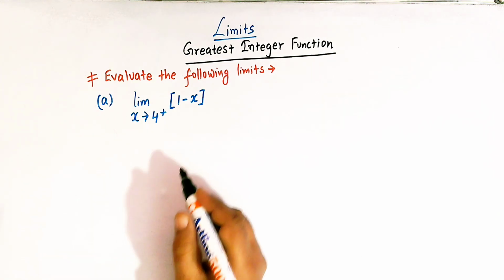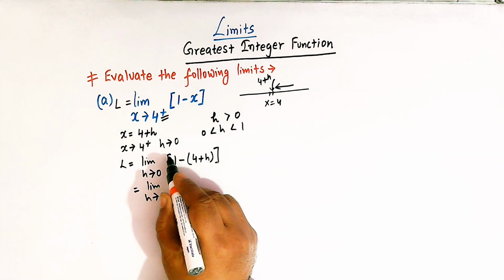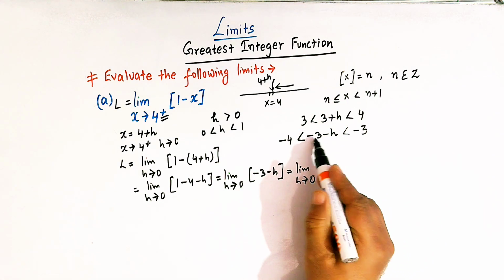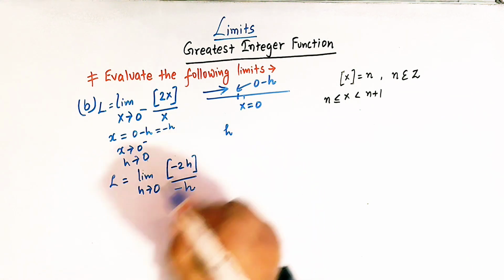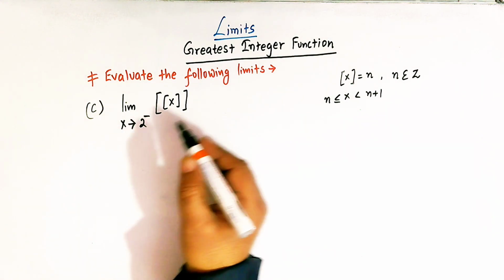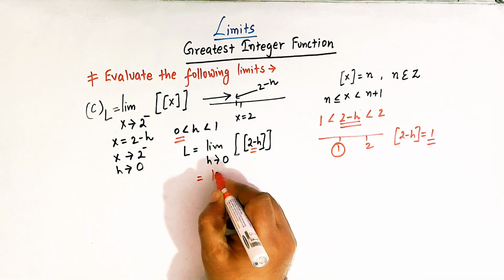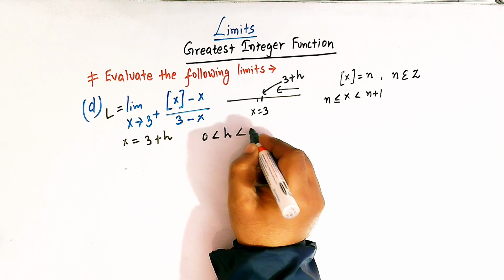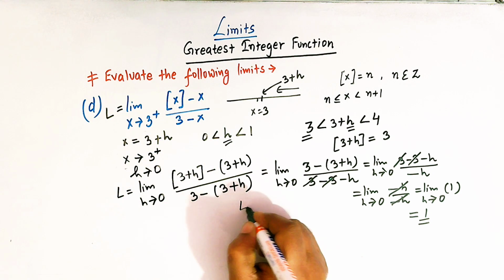|| Most important problems on Limits involving greatest Integer Function ||